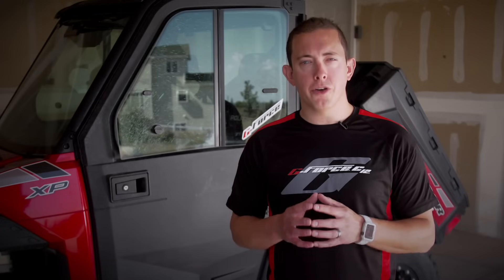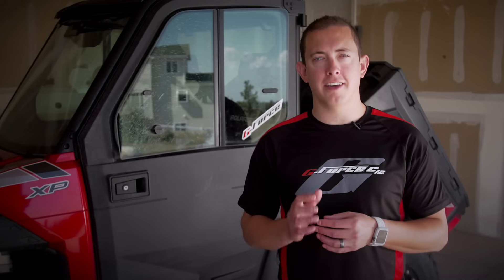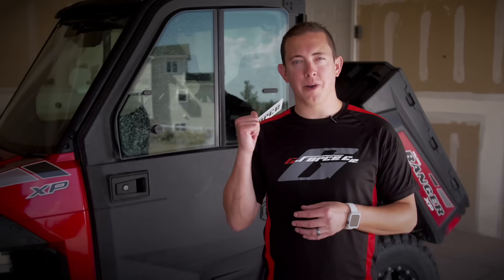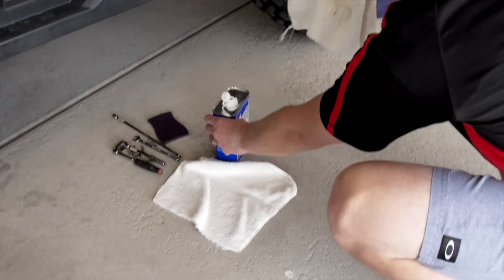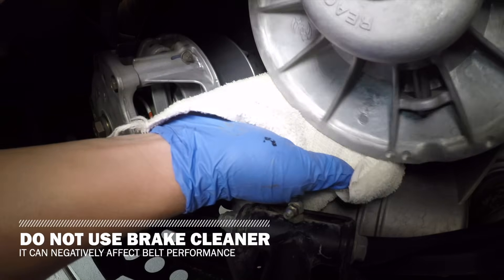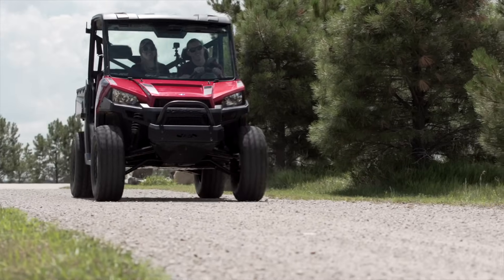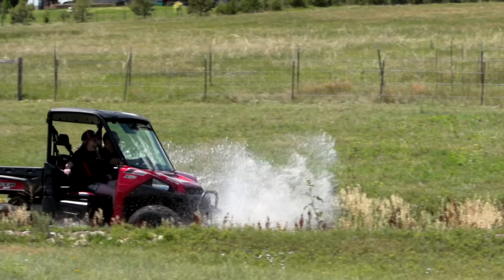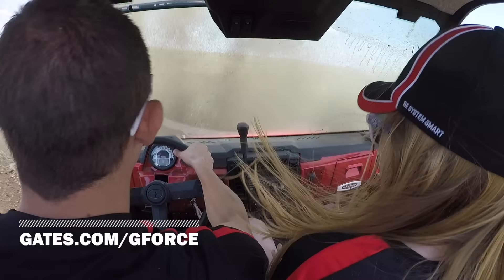How To: Properly Install and Break in CVT Belts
Learn the proper way to install and break in continuously variable transmission (CVT) belts! This is a recommended best practice when installing a new belt. for more details.